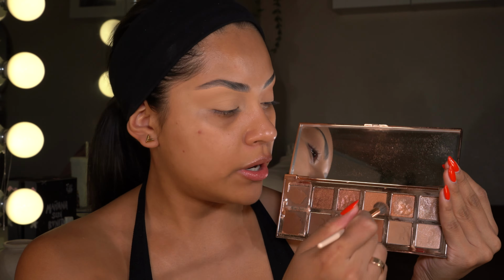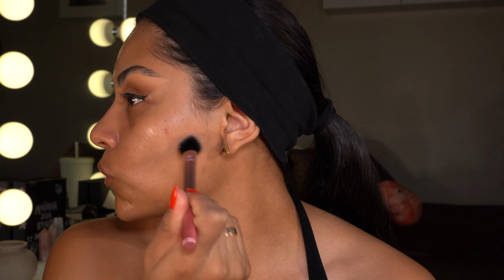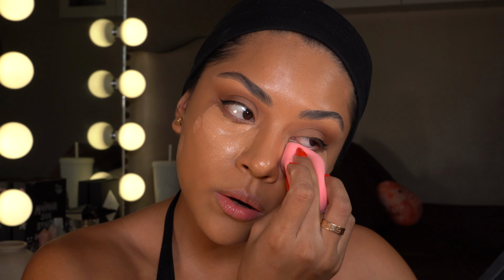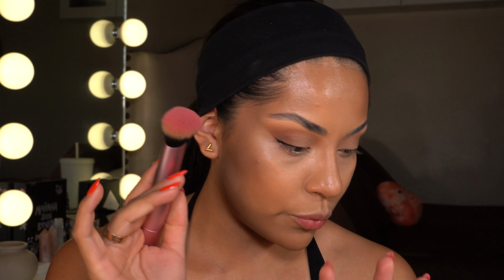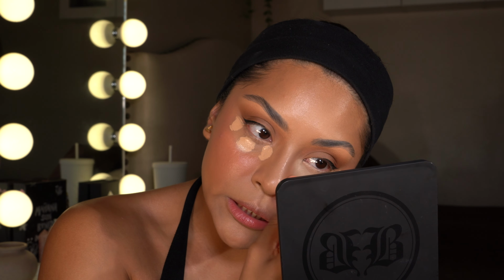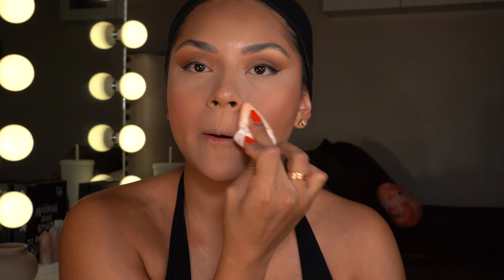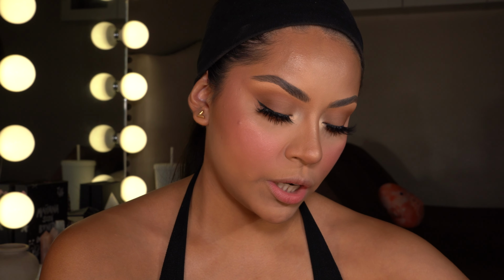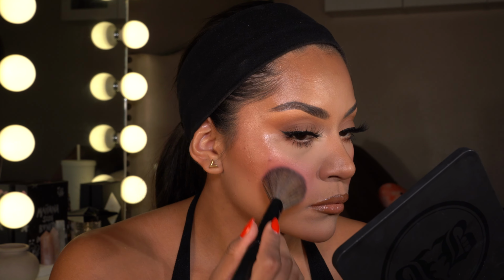karol g concert makeup tutorial | sarahy delarosa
♡ ♡ ♡ OH HI AMIGAAAA! ♡ ♡ ♡ ♡

my linktree

camera canon g7x or Sony alpha a7 aiii